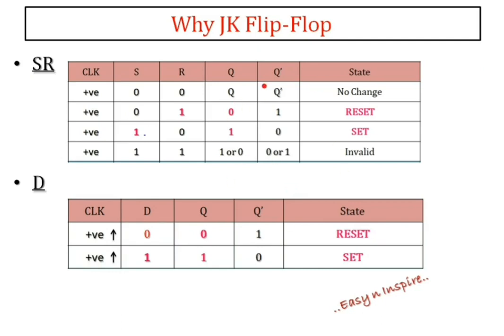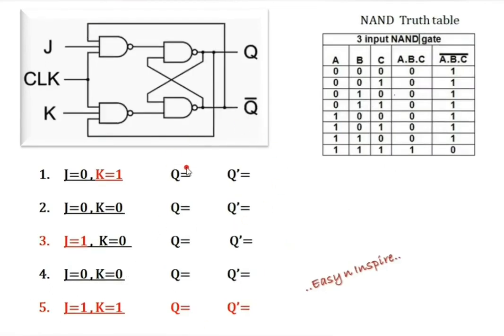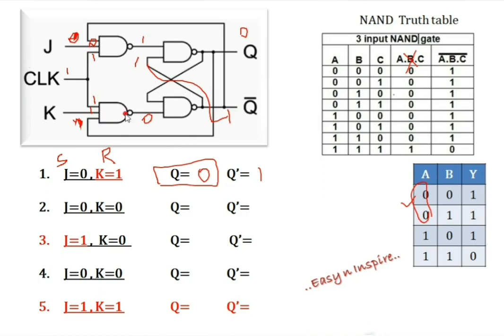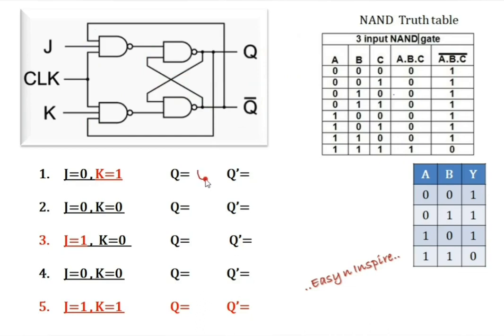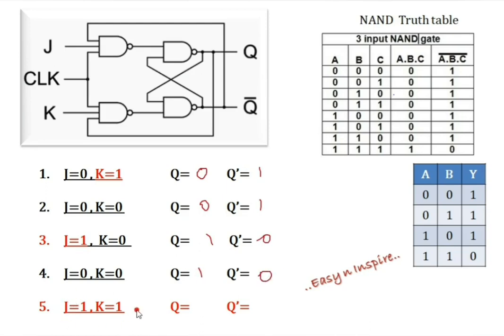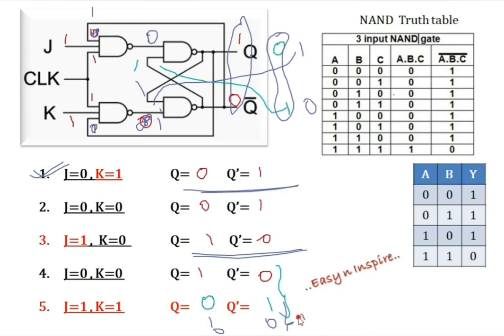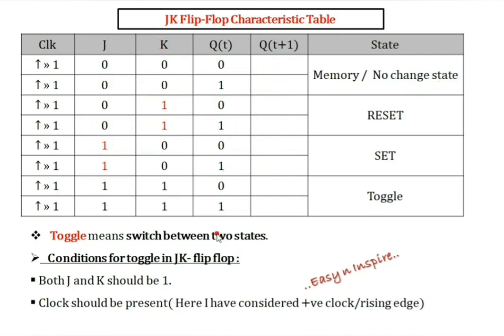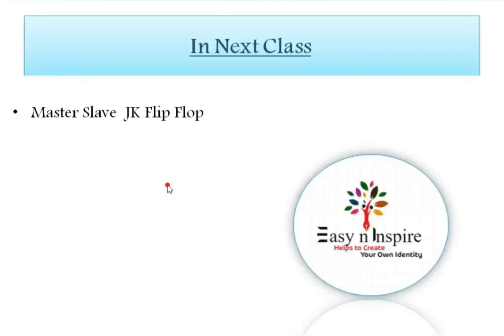JK Flip-Flop Explanation | Toggle condition of JK FlipFlop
In this video JK flipflop is Explained..
I suggest you that before going to JK Flipflop go through SR Flipflop using the

JK Flipflop Toggle condition is explained clarly ,
Race around Condition & Mastr Slave JK Flip Flop is going to be explained in next video...